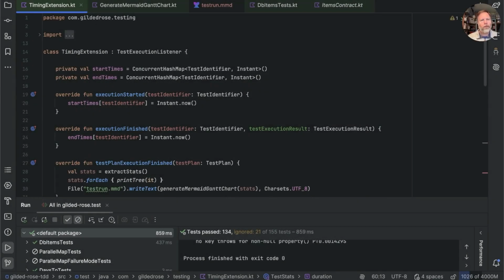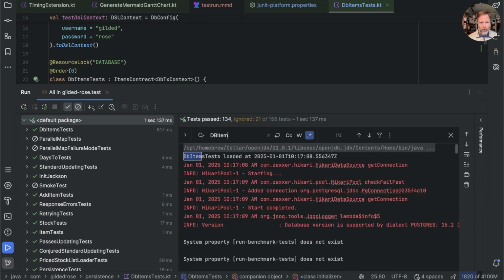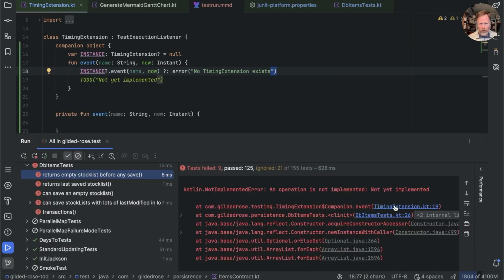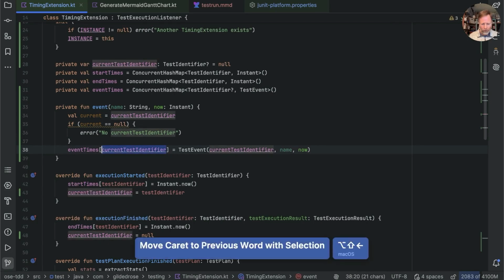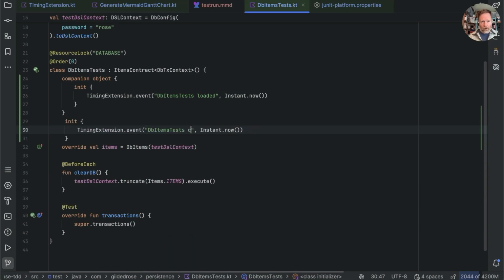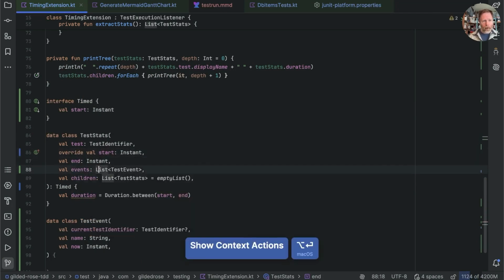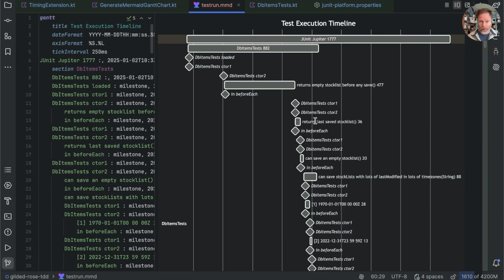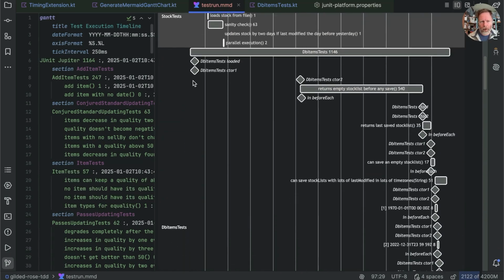Just-in-Time Tooling with Mermaid, Kotlin & JUnit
One of the signs of a good engineer is that they take their own productivity very seriously. Tools can help here, and luckily the tools we need to make better software are often made of software, so, if we are good at that, we can find ourselves in a virtuous spiral where we can deliver more per hour rather than less as a project progresses.

Kotlin turns out to be a fine language for ad-hoc tool building, as you will see today when we add events to our JUnit test visualisation.

* 00:02:03 What else is happening?
* 00:03:13 Start at the point of use and prototype
* 00:04:40 Arranging static access to an object that we haven't created
* 00:07:00 The JUnit lifecycle seems to support our feature
* 00:08:45 Why is create class not available here IntelliJ?
* 00:10:40 Now we have the data, let's put it on the chart
* 00:12:52 Now we can explore
* 00:13:50 Usage reveals bugs in our tool
* 00:15:33 Fixing the bug reveals that the feature isn't right yet
* 00:18:07 More features allows more experiments
* 00:19:27 Now switch up to hard mode (parallel tests)
* 00:20:21 ThreadLocal to dig us out of a hole
* 00:21:52 Tidy before we wrap up
* 00:22:49 Wrap up

If you are going to be at KotlinConf 2025, or even just in Copenhagen in May, then you should sign up for the workshop that Nat Pryce and I are running. It’s called Refactoring to Functional Kotlin, and will give you hands-on experience of taking legacy code and safely migrating it to a functional style.